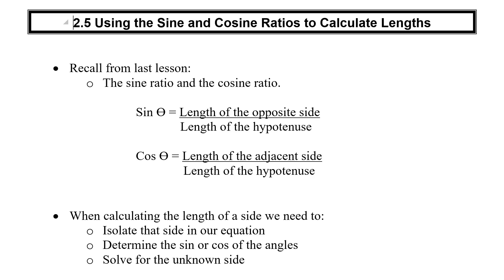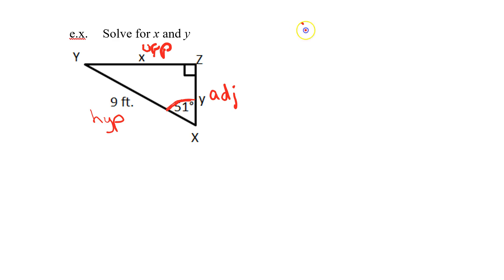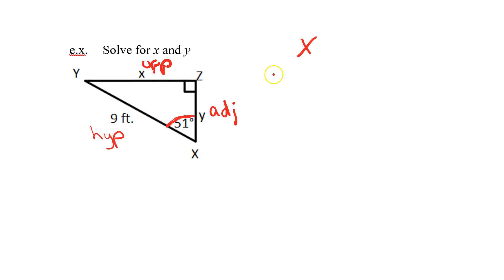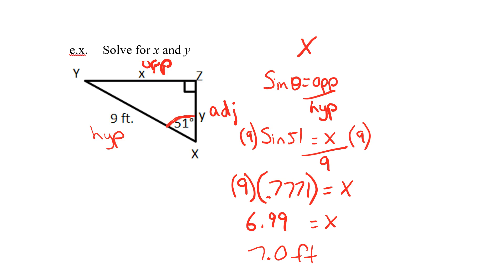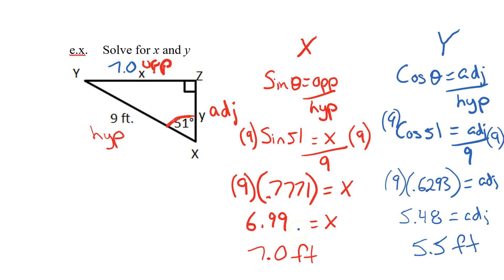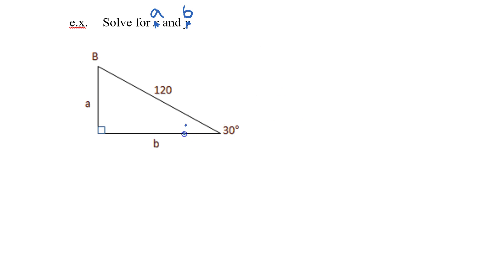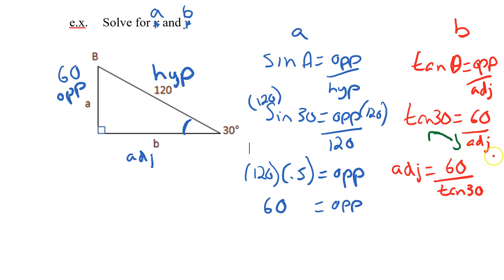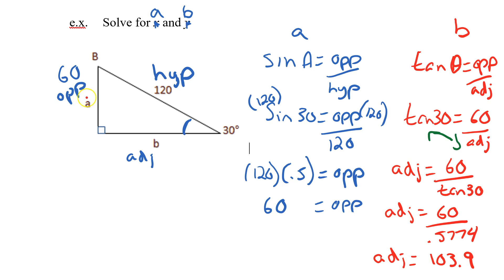2-5 Using the Sine and Cosine Ratios to Calculate Lengths Video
Trig Unit Lesson #5